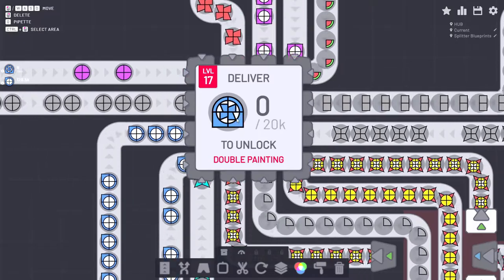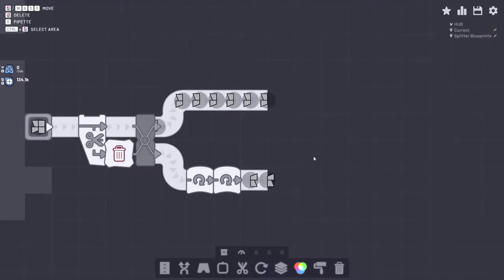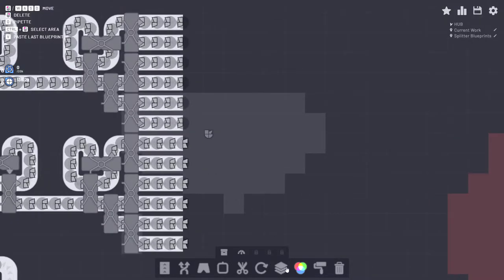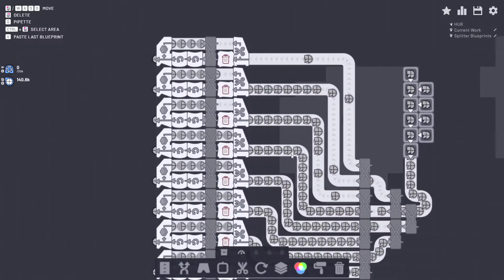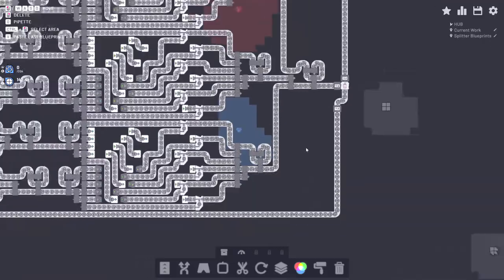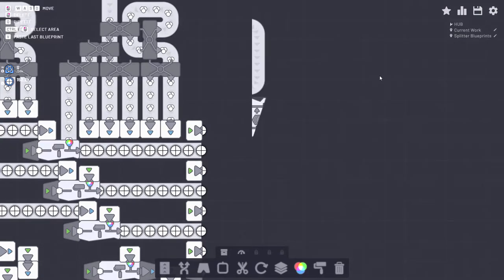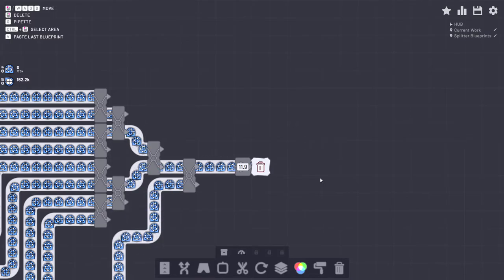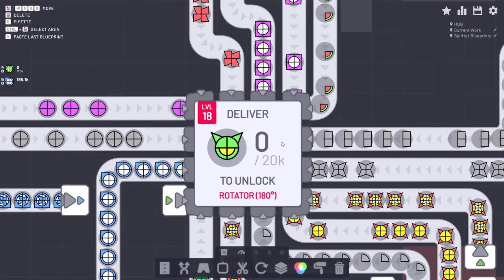How to beat Level 17 ShapezIO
Welcome back to some more ShapezIO Gameplay everyone. Here is how I beat level 17. Let me know what you guys did for this level, did I miss an easier way?

--- Video Contents ---
00:00 Intro
02:11 Pinwheel Factory
03:19 Shilling
04:00 Finishing Pinwheels
06:24 Circle Factory
08:05 Snowglobe looking guy factory
09:22 Painting
10:54 Stacking components
12:20 Dog discourse
13:54 Final Shape made
14:58 Outro